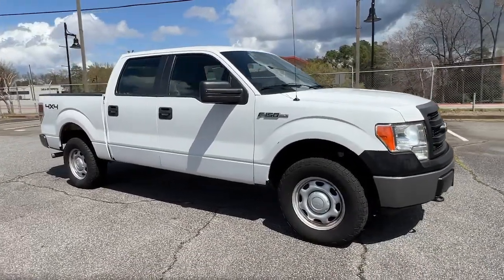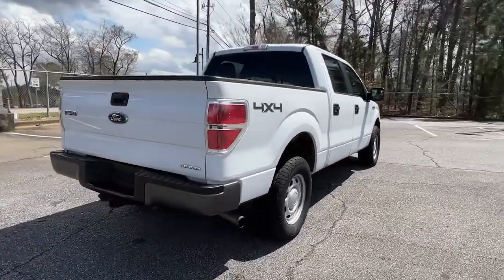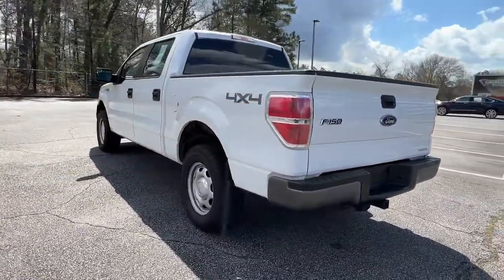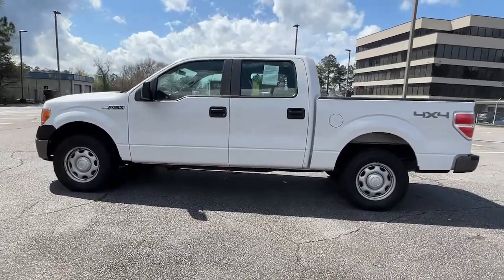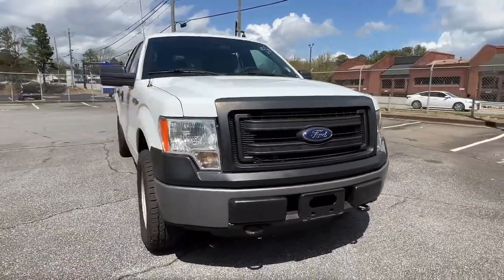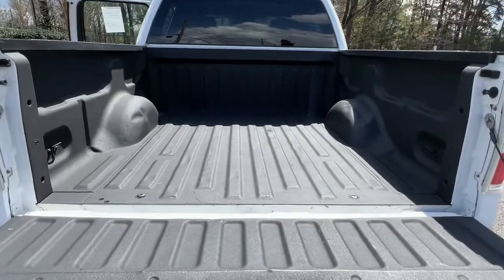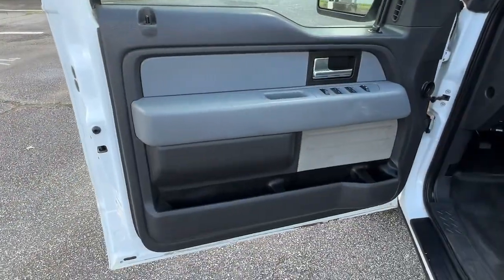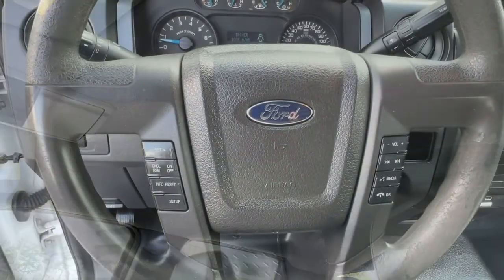2014 Ford F-150 Smyrna, Marrietta, Atlanta, Alpharetta, Kennesaw, GA 289334A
Oxford White Used 2014 Ford F-150 available in Smyrna, Georgia at Ed Voyles Hyundai Kia. Servicing the Marrietta, Atlanta, Alpharetta, Kennesaw, GA area.

2014 Ford F-150 XL 4WD.Awards:* 2014 KBB.com Brand Image Awards